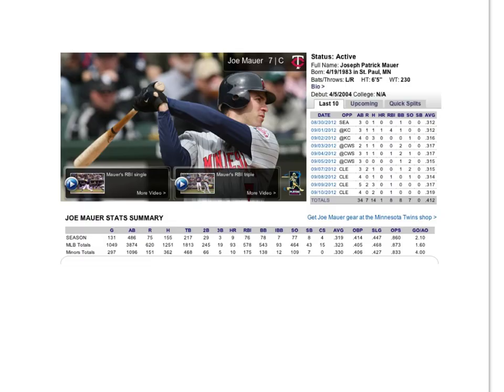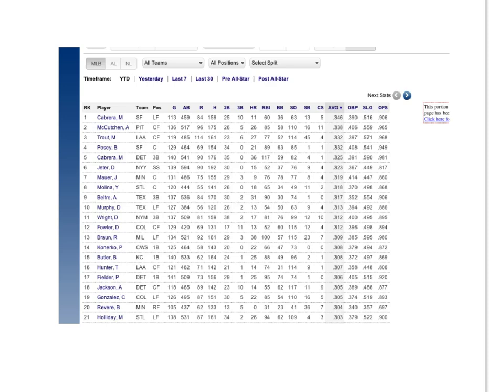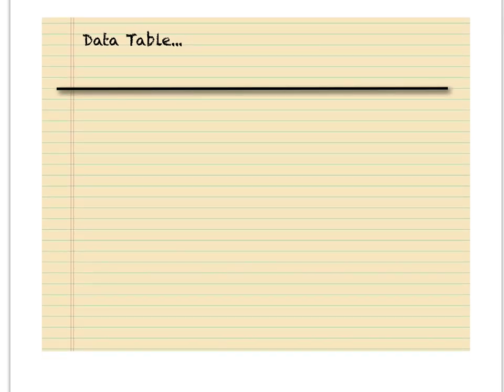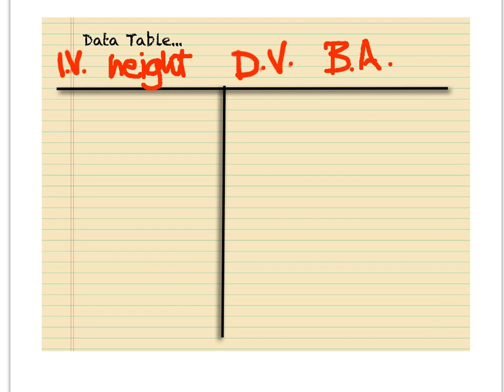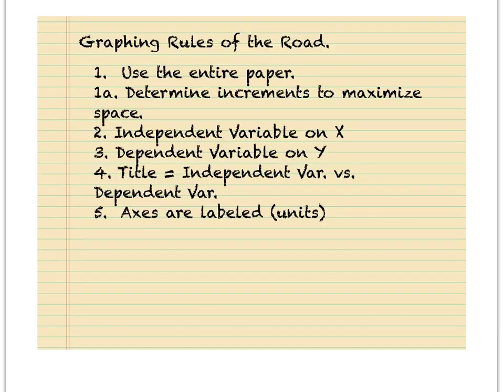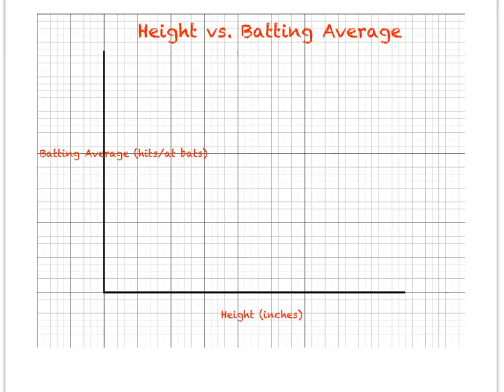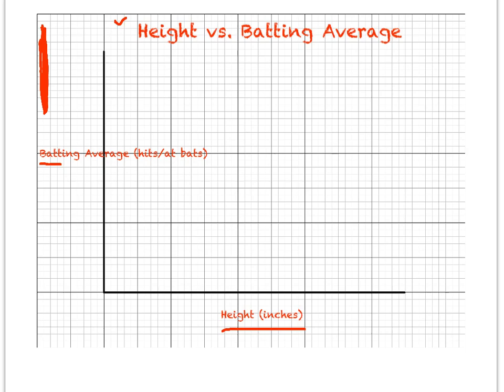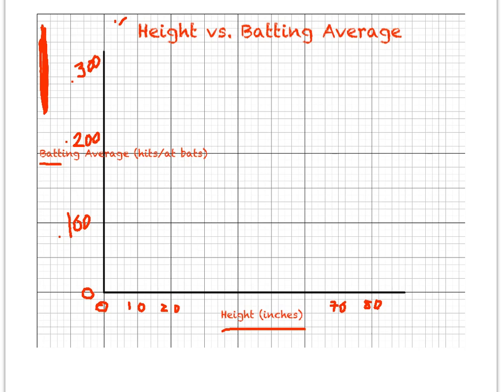IPS Graphing Rules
Sept 12 Notes